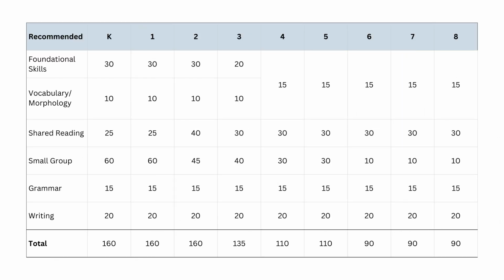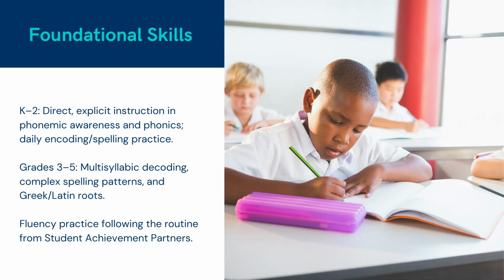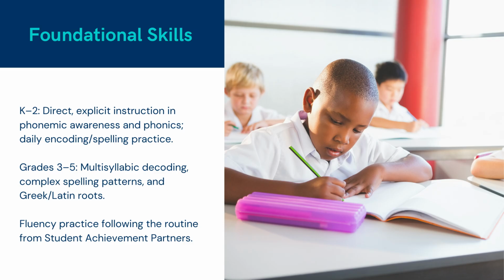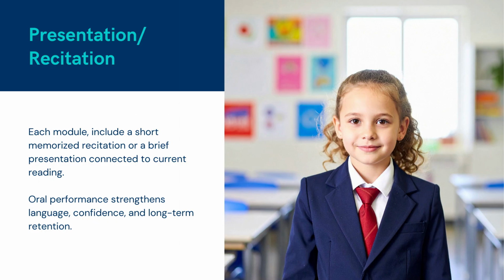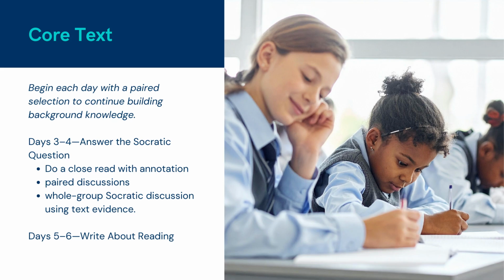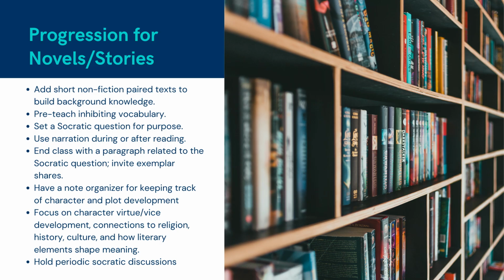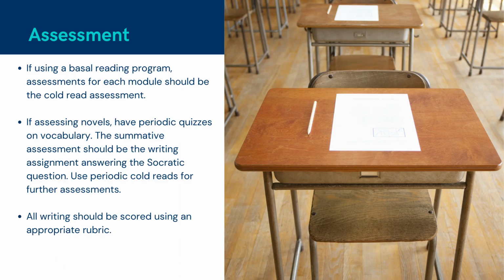Episode 3 VCS 2025 11 30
📚 How to an ELA Block (K-8) | Best Practices in Reading & Writing Instruction

What does a strong ELA block actually look like in practice?
In this video, we break down a research-aligned approach to planning an ELA block that builds skilled readers, confident writers, and knowledgeable thinkers.

You’ll see how to intentionally design a reading block that includes foundational skills, vocabulary and morphology, shared reading, small-group instruction, grammar, and writing—with each component working together to support student learning. We also explore how assessment data, explicit instruction, knowledge-building texts, and meaningful writing tasks fit into daily ELA planning.

✅ In this video, you’ll learn how to:
Structure a complete ELA reading block by grade level
🔷 Use assessment data to plan small groups and skill instruction
🔷 Build background knowledge to improve comprehension
🔷Teach vocabulary, morphology, and grammar explicitly
🔷Connect reading and writing through content-rich instruction

This video is especially helpful for Catholic K–12 educators, instructional coaches, and school leaders looking to strengthen ELA instruction using clear routines and evidence-based practices.